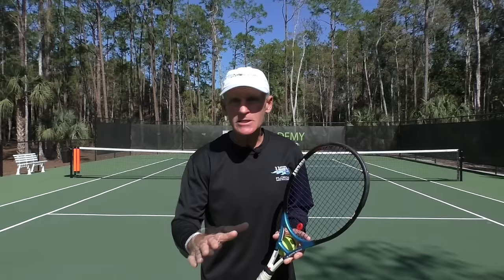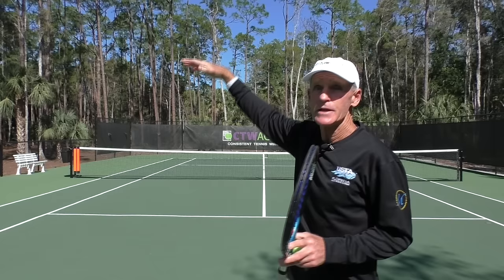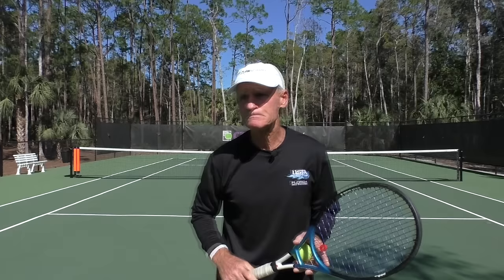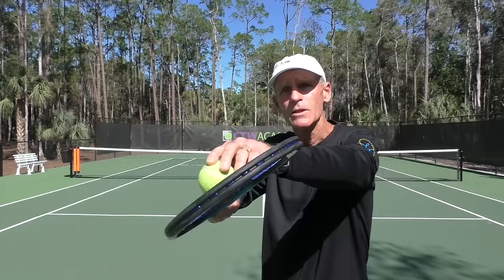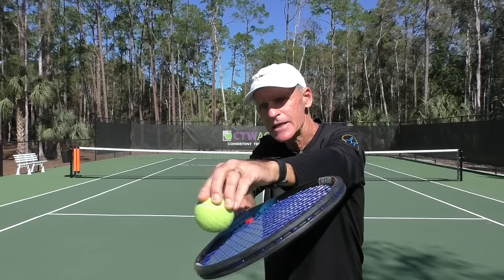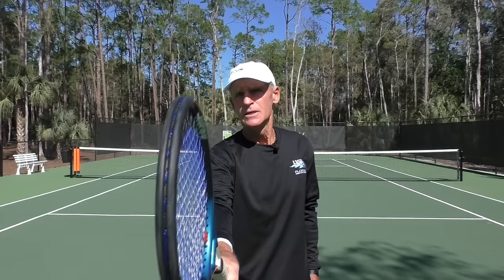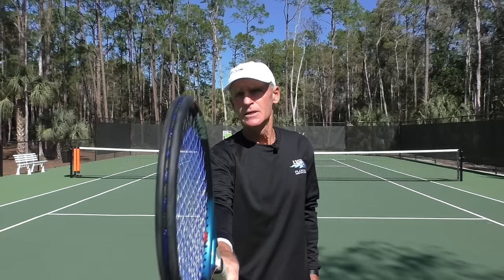Tennis Lesson - Stop floating your slice backhand!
video is about How To Hit Better Volleys For More Agressive Tennis

Coach Tom Avery has held an 'Elite Professional' rating from the
United States Professional Tennis Association for over 36 years!

Coach Avery has appeared many times on the Tennis Channel, Tennis
Now and other outlets sharing his techniques.

He graduated from the Vic Braden Tennis College and has taught tens
of thousands of men and women of all ages and skill levels from
complete novices to nationally ranked professionals for almost four
decades!

Before starting the CTW Tennis Academy, Coach Avery coached at
prestigious tennis clubs like the Bronxville Field Club (NY), the
Ritz Carlton (FL), Ocean Edge Resort (MA), and the Waldorf Astoria (FL).

Coach Avery has pioneered new teaching methods for getting exponential
results for his students with just minor tweaks to their technique and
mindset.

CTW Academy is your chance to Stop being just a scrapper and finally have
he kind of consistent game that other players will respect and Fear!